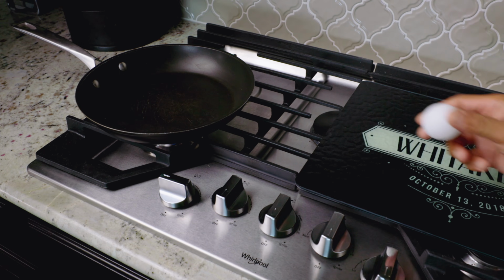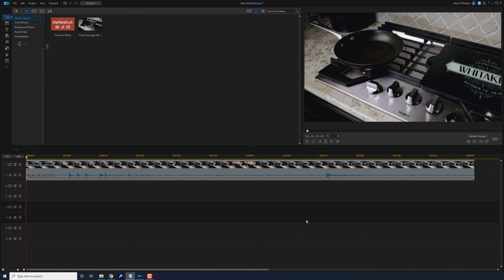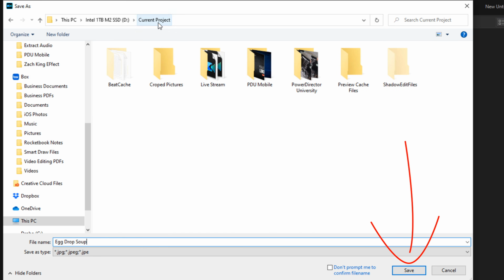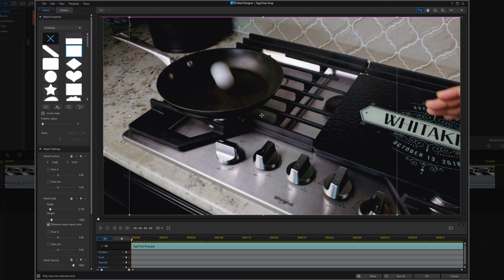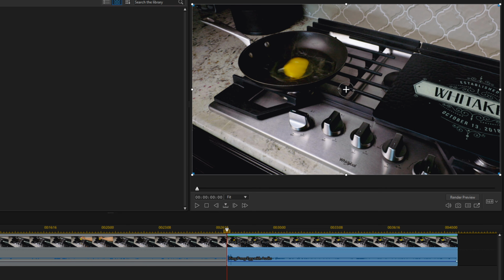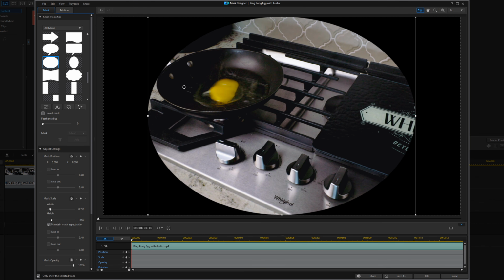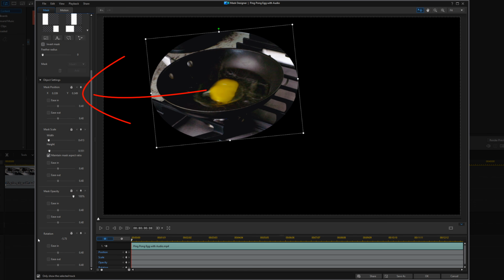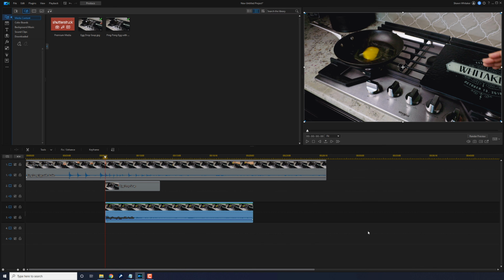How to Edit Like Zach King | PowerDirector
How to edit like Zach King using CyberLink PowerDirector 19 & PowerDirector 365. Create a Zach King effect with PowerDirector. This video shows you how to use the mask designer in PowerDirector to turn a ping pong ball into an egg. Split clips, create snap shots, and create masks to blend clips and images into a cool effect. The video shows you how to make awesome effects that will amaze your viewers.

0:00 Zach King Effect
0:10 Intro
0:46 Setup
1:32 Snapshot
2:10 Snapshot mask
3:00 Split clip
3:32 Frying pan mask
5:28 Final result

Video FX Packs
Grow Your YouTube Channel
Branding & Design for Your YouTube Channel
PowerDirector University On the Web
FAN MAIL & PRODUCTS
PowerDirector University
Title: Future Focus Version B
Composer: Joshua Mosley
Album: MusicBOX Collection 2
Publisher: Digital Juice Music, INC.